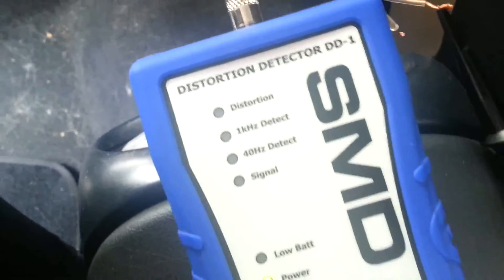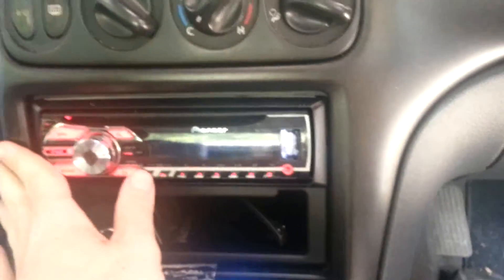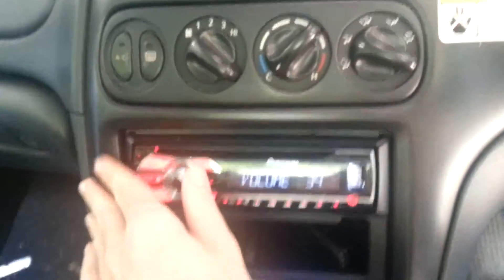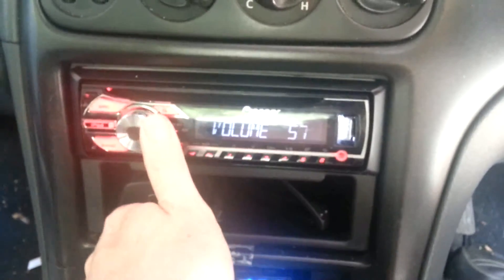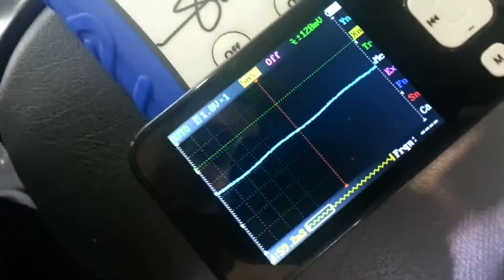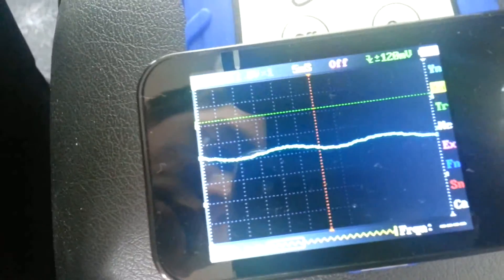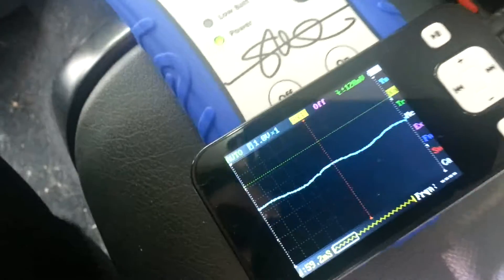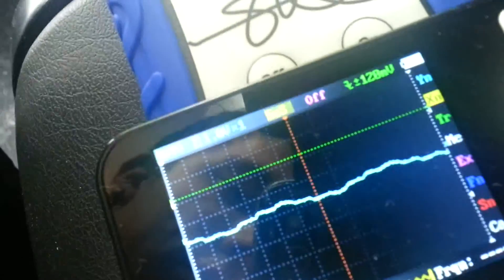EBay oscilloscope comparison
Testing a cheap $70 eBay o-scope against an SMD DD-1.